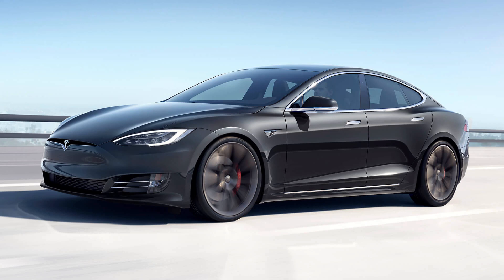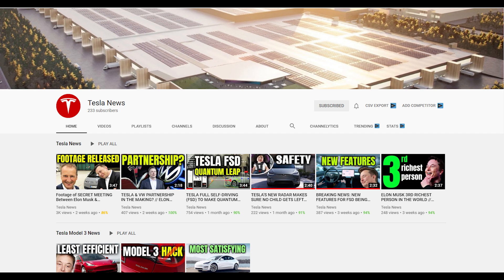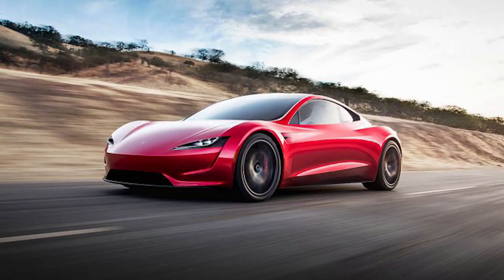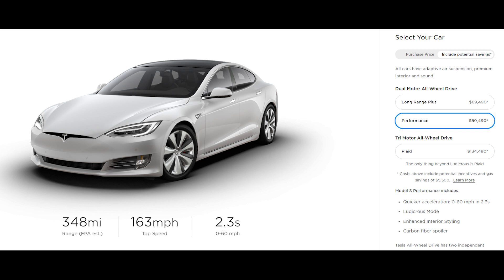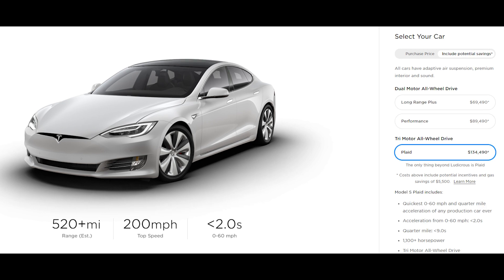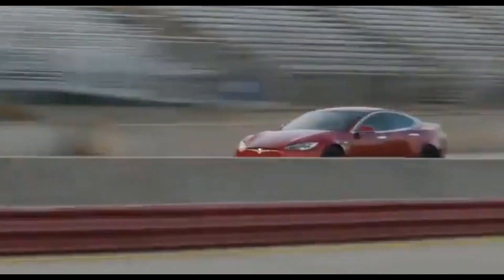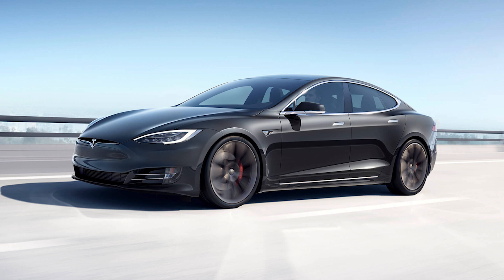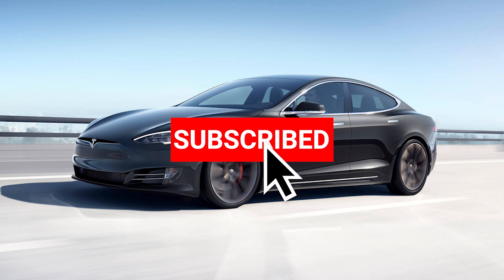2021 Tesla Model S Plaid - 1100 HP, 520+ Mile Range, Under 2s 0-60!!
The new 2021 Tesla Model S Plaid was just announced during battery day. the new Model S plaid will have 1100 HP, 520+ Mile Range, Under 2s 0-60.  Learn more about this model s that is coming soon in 2021.

Use this link to earn 1,000 miles of free Supercharging with the purchase of a new Tesla